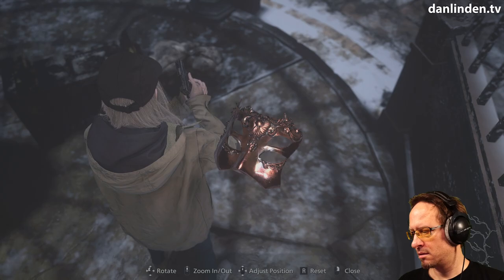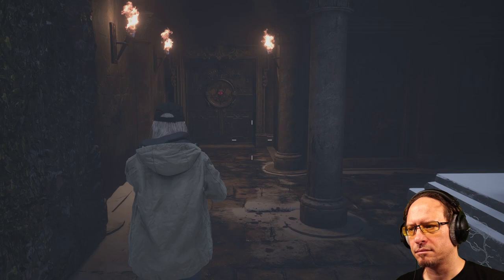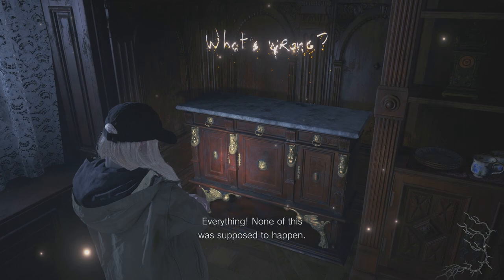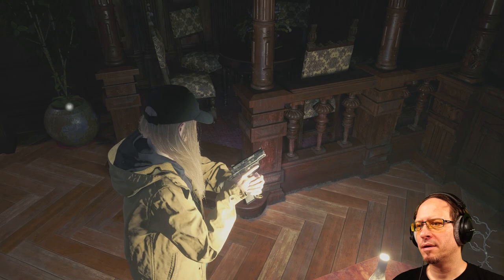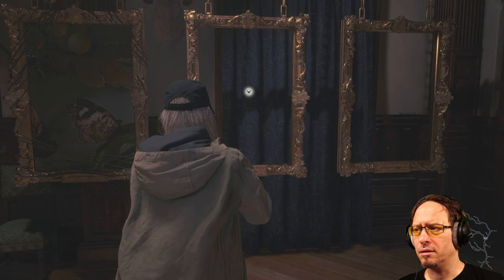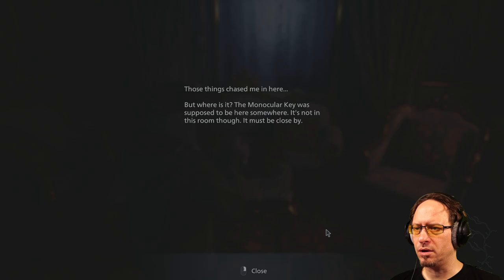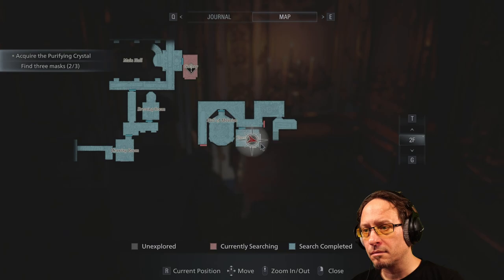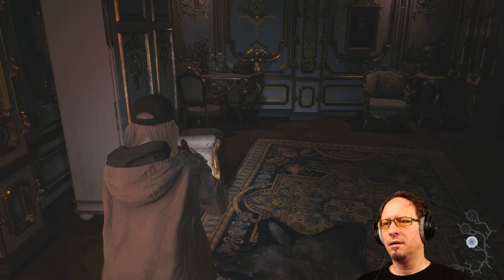Resident Evil Village: Winter's Expansion - SHADOWS OF ROSE (Let's Play) EP2/5